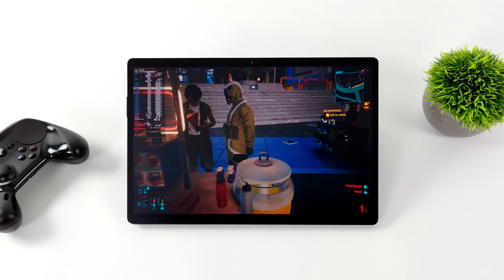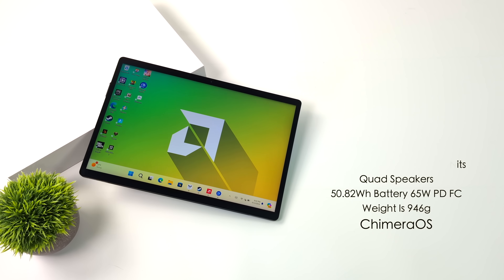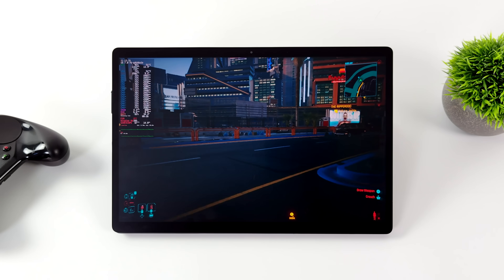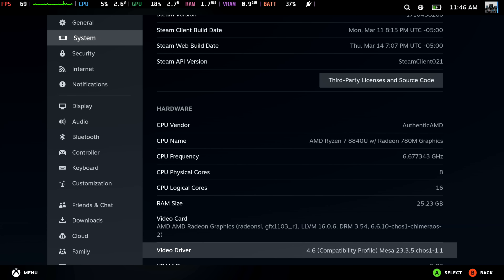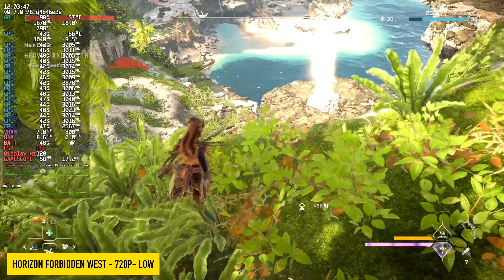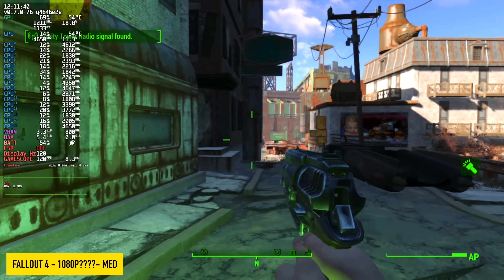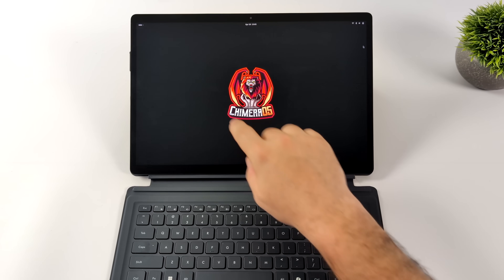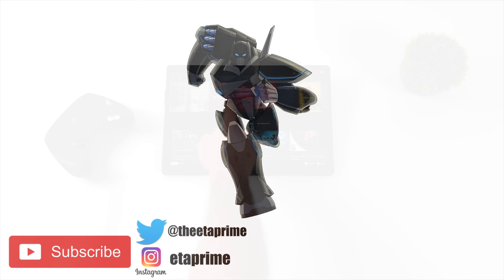The First-Ever Steam Tablet! A Ryzen Powered Linux Machine That Can Game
In this video we take look at Steam OS running on the all new Minisforum V3 Ryzen powered 3 in 1 tablet! Actually we have installed ChimeraOS on the AMD Ryzen 8840U powered Tablet and performance is pretty awesome! we test out some AAA Games like Helldivers 2, Horizon Forbidden West, Cyberpunk 2077 and More

ETAPRIME
12400 Wake Union Church Rd PMB 239

00:00 Introduction
01:07 Specs
01:44 OS Overview
02:59 Gaming Performance
04:25 More Options in ChimeraOS
05:09 TDP Control
06:15 More Games Testied
09:17 Desktop Mode
10:35 Final Thoughts